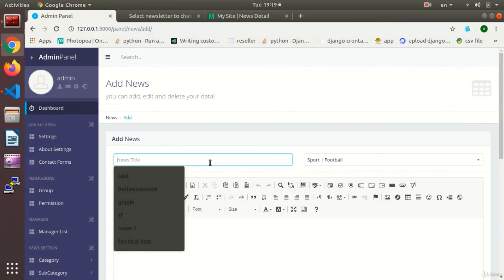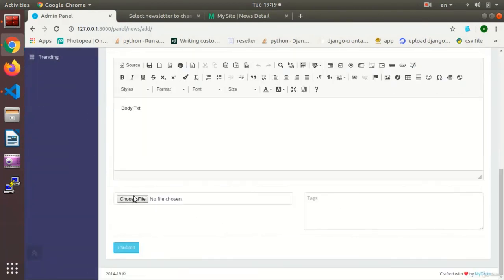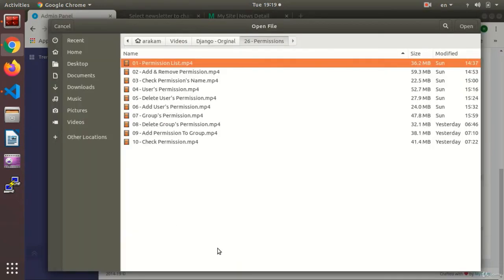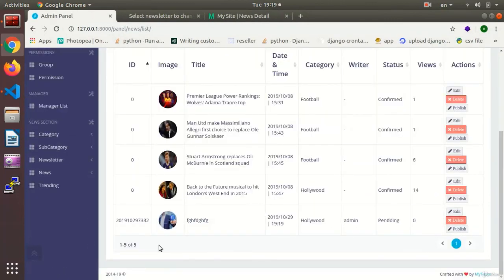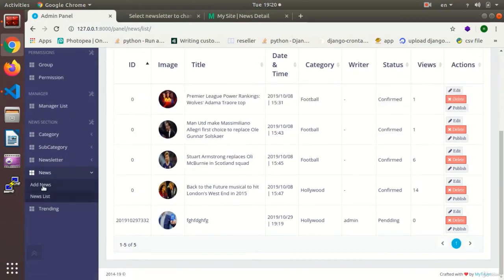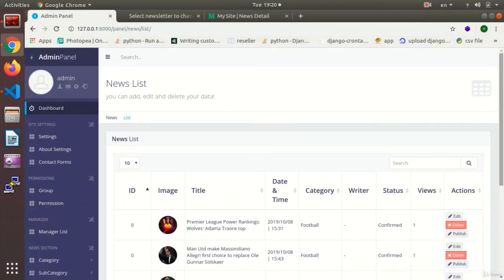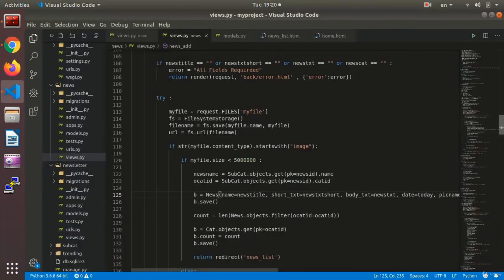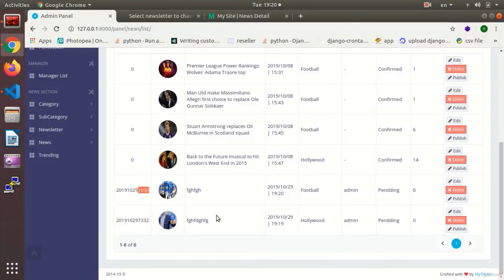Random Number | Python and Django